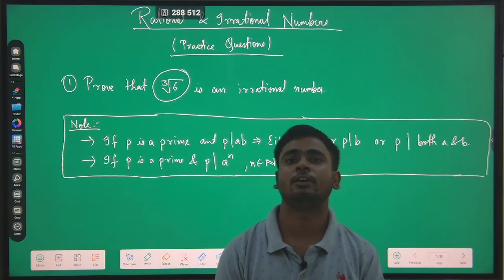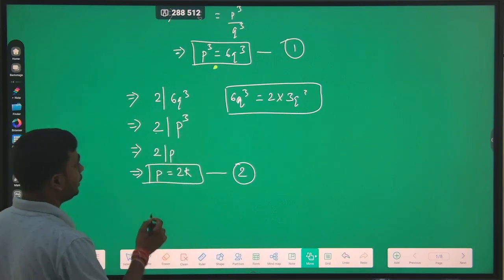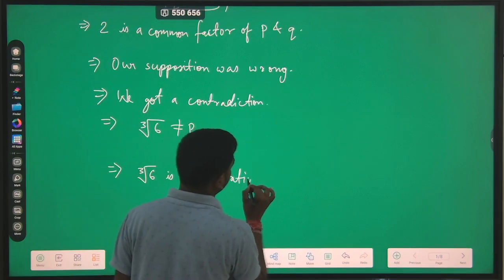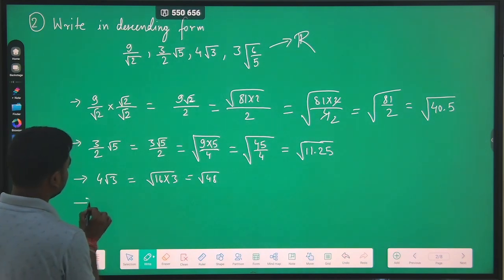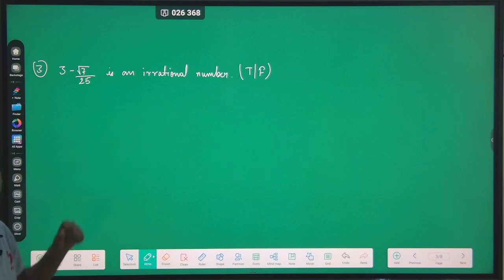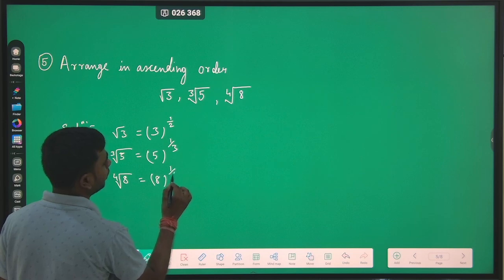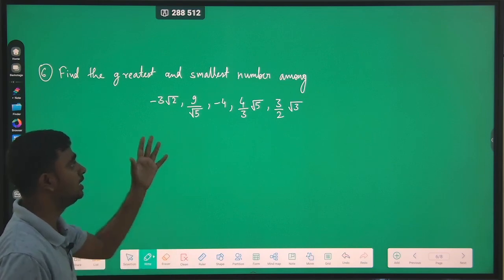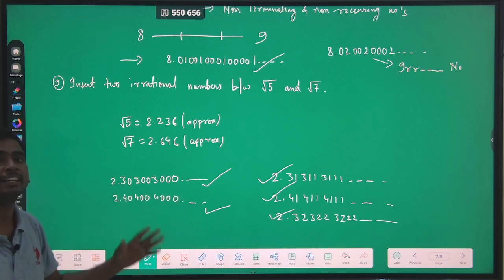4. Rational Numbers- Miscellaneous Problems || ICSE IX || Maths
In this video you will learn about the mixed problems on the Chapter Rational Numbers.